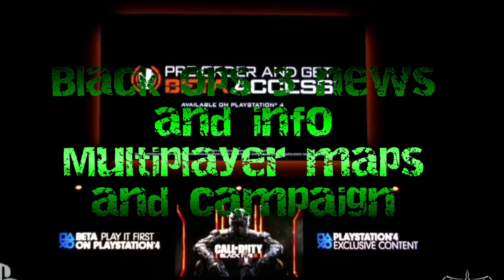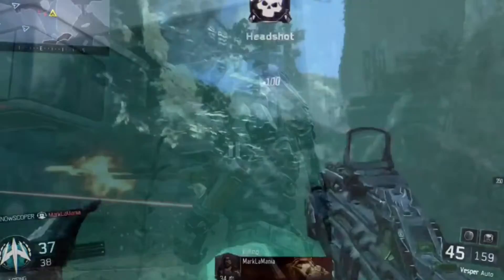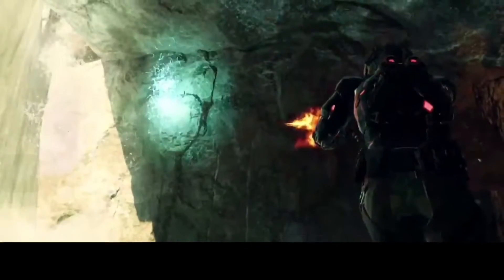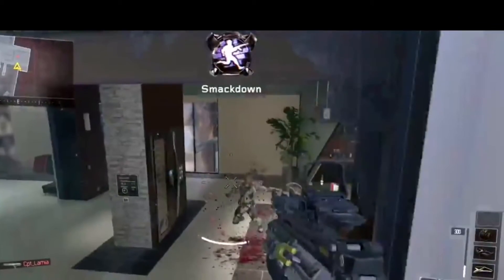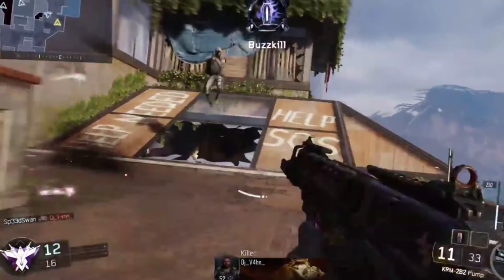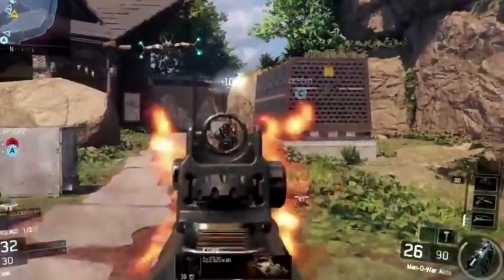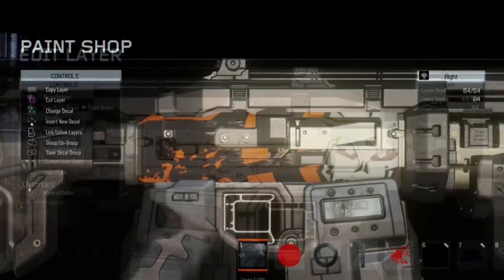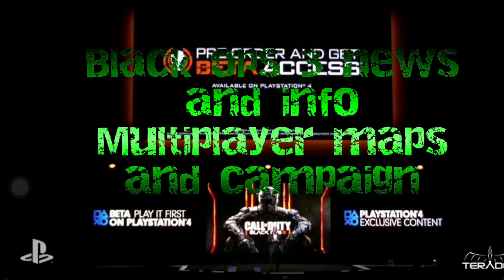Black ops 3 news and info multiplayer maps and campaign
! Info and news
Comment like and